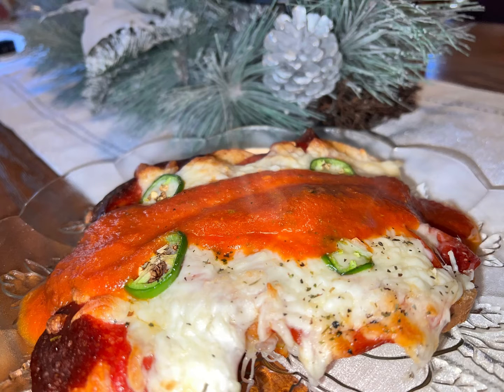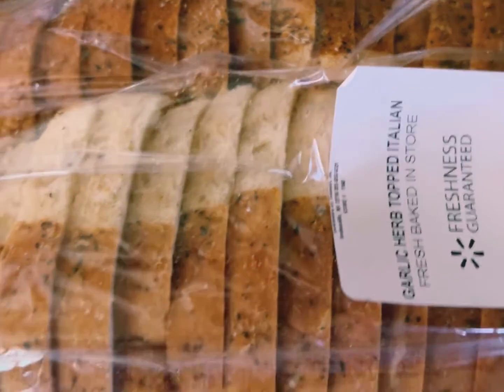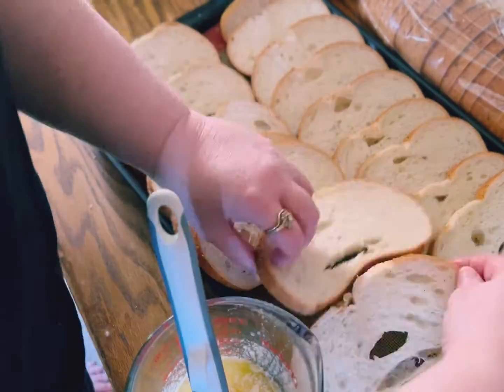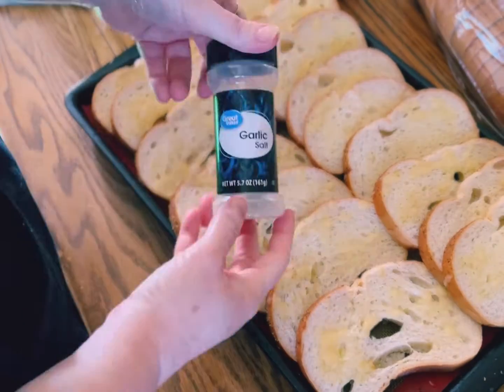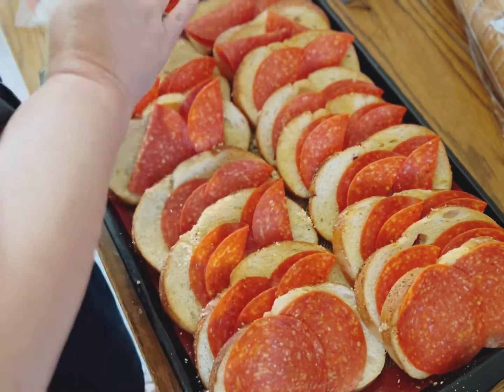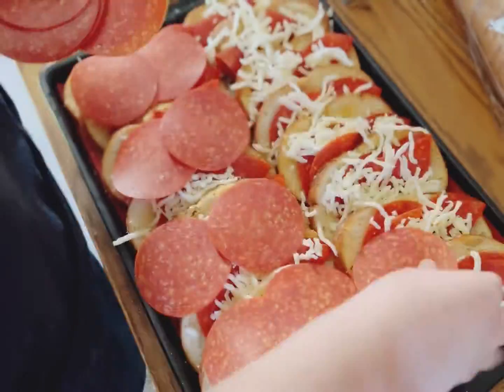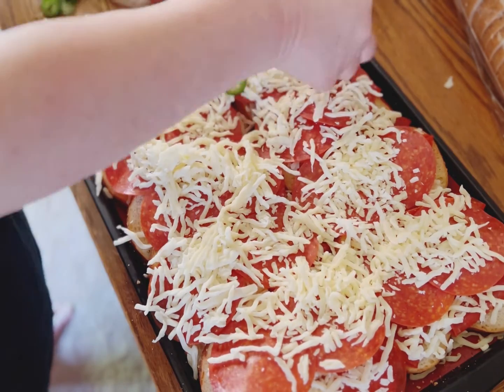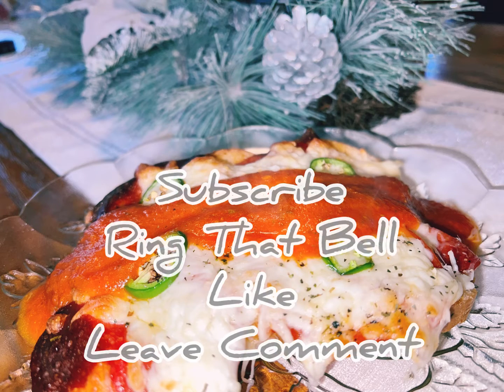GREAT FOOTBALL APPETIZER~GARLIC BREAD SLICES TAKEN UP A NOTCH! ￼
Click link below to get my meal mixes for main dishes, crock pot meals, sides, desserts including sugar free, dips, coffees plus more!
Aurora, IN
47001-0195